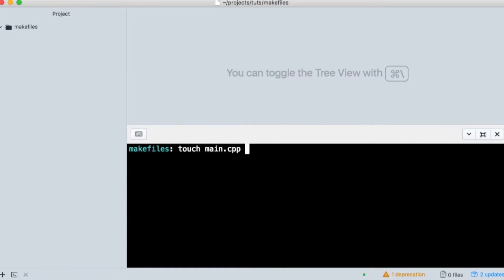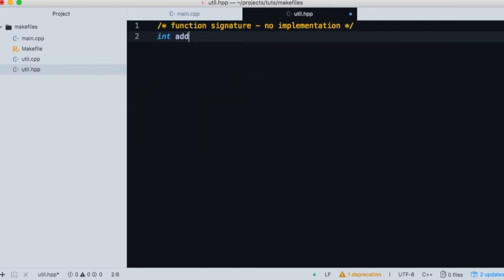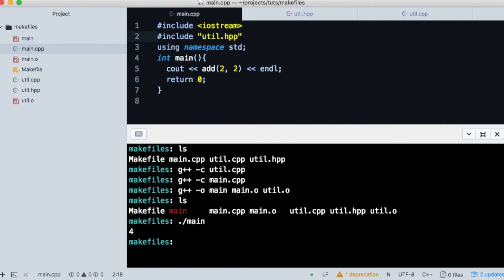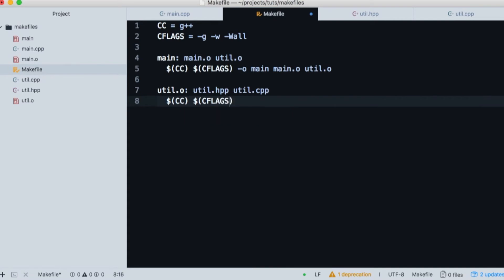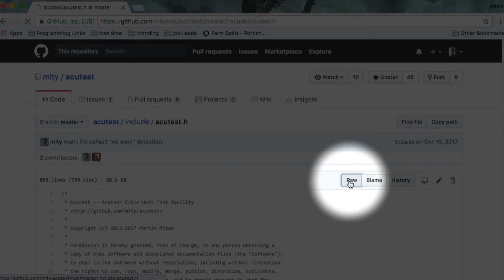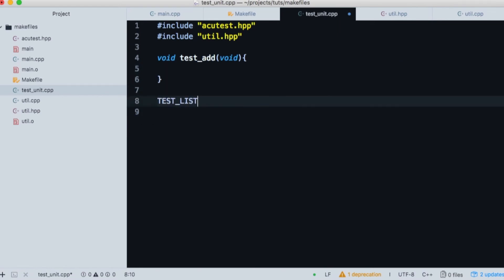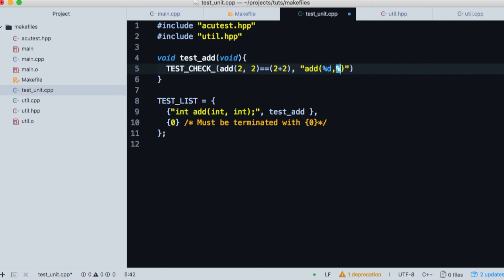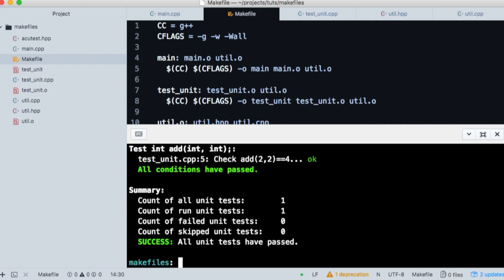Makefiles and Unit Testing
Using Makefiles (no symbols) and unit testing in C++